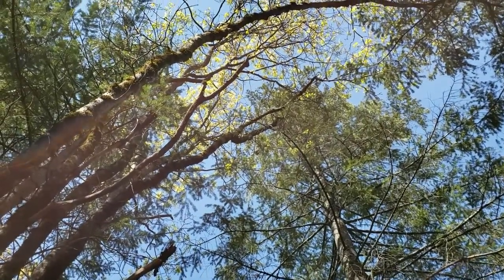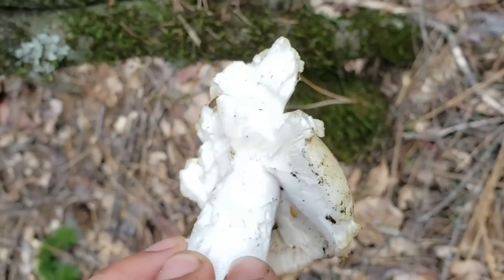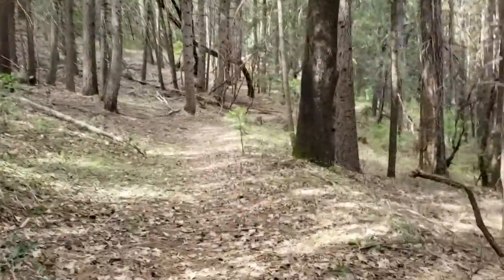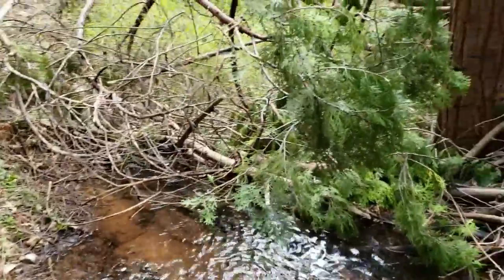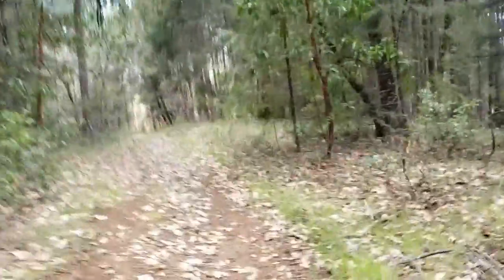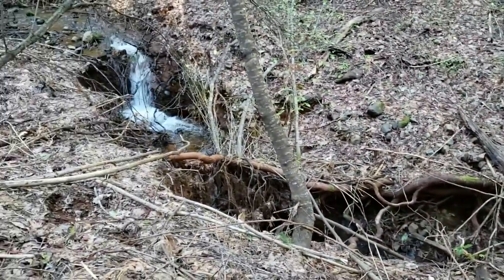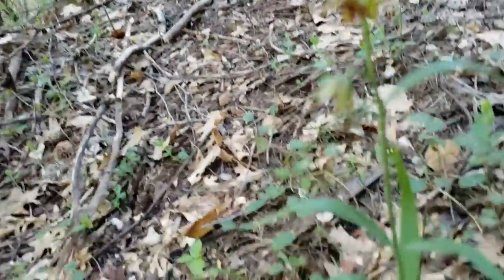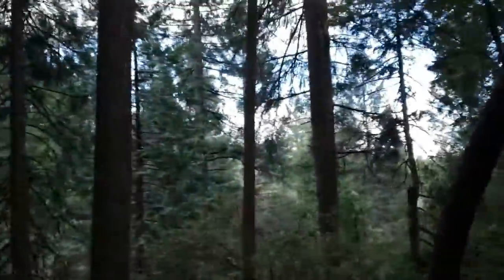Amanita Dreams, A Bad Dog, and Troubles Facing Trilliums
Springtime in a mixed conifer forest in the Sierra foothills. Turn on subtitles for corrections, clarifications, and more info!